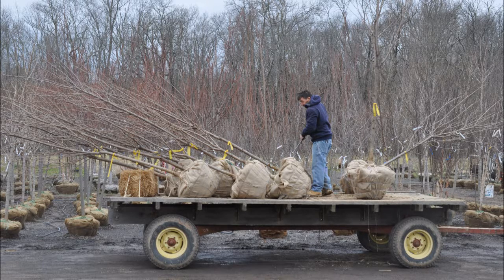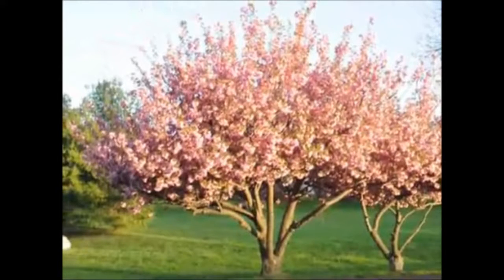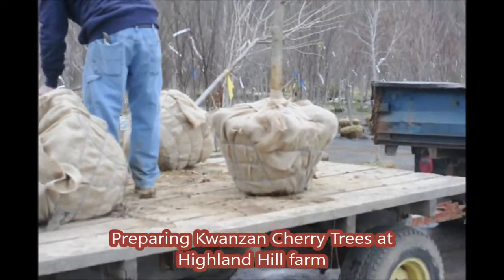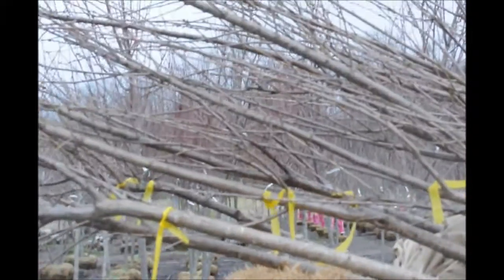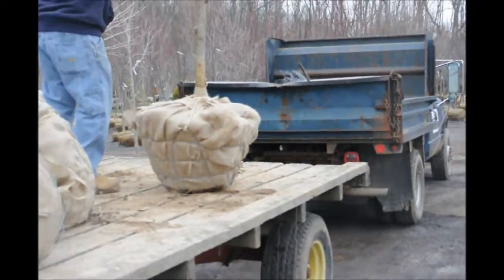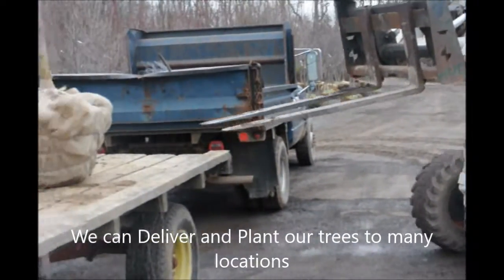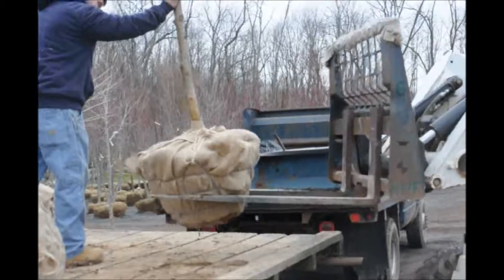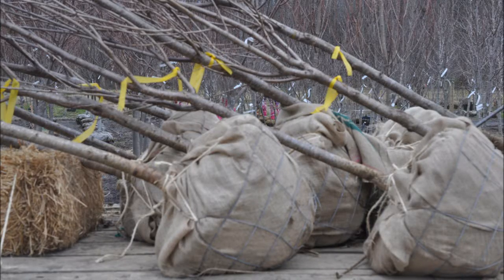Kwansan Cherry Trees Available in Bucks County